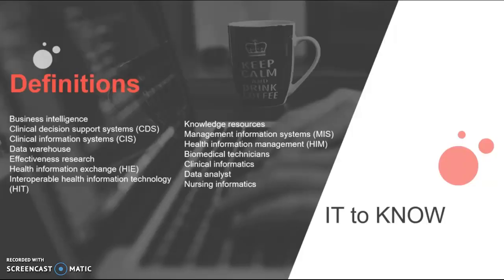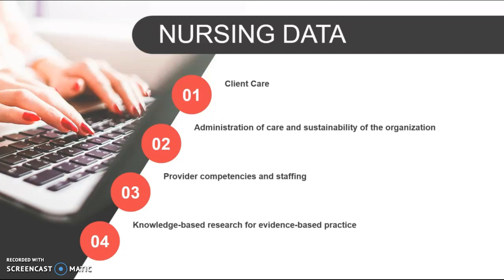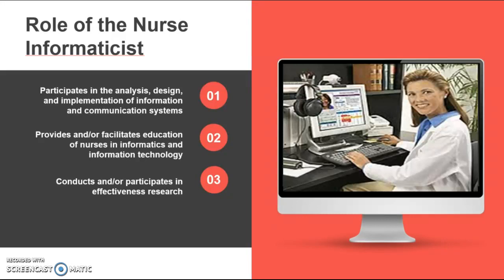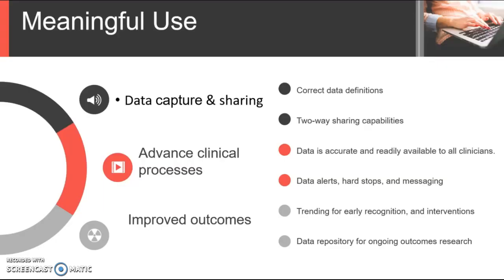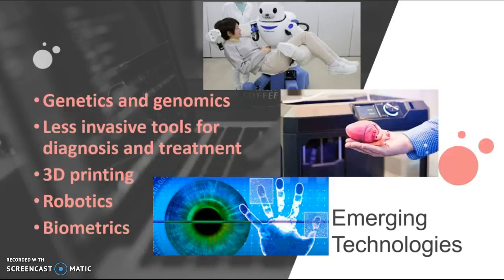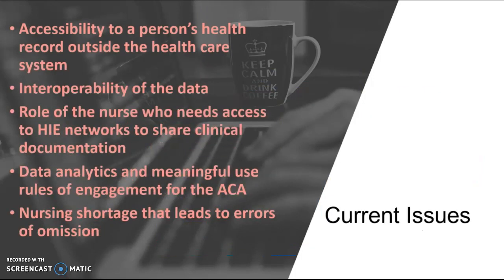Data Management & Clinical Informatics